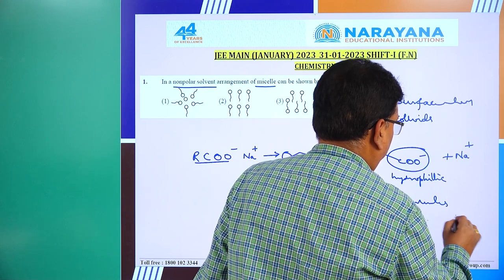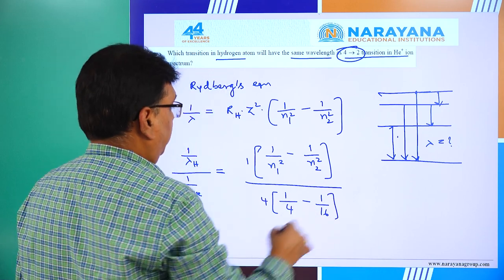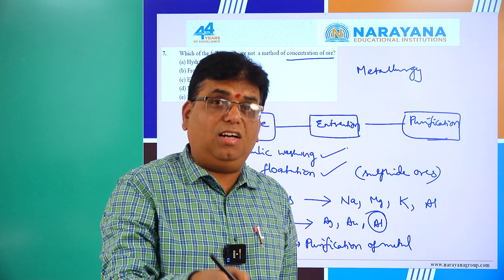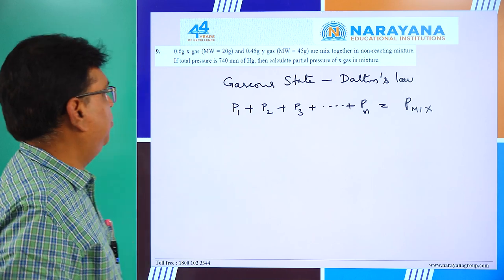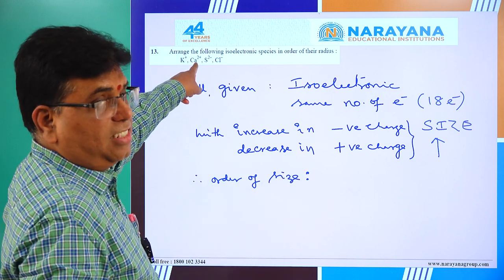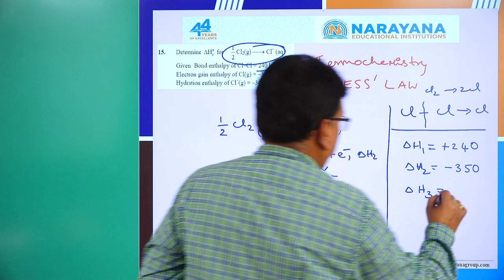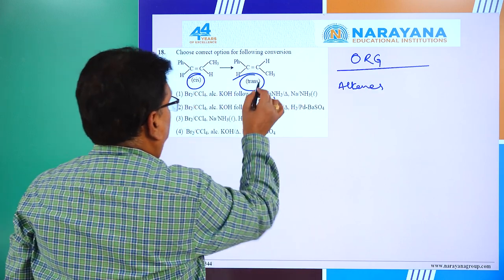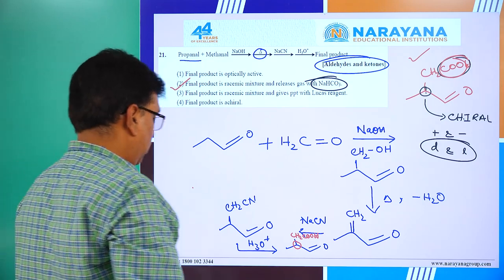JEE MAIN (JAN 31/01/23) FN CHEMISTRY MEMORY BASED QUESTIONS KEY & SOLUTION EXPLANATION